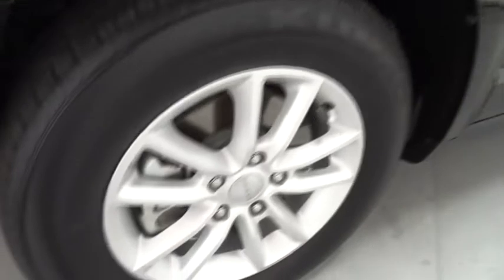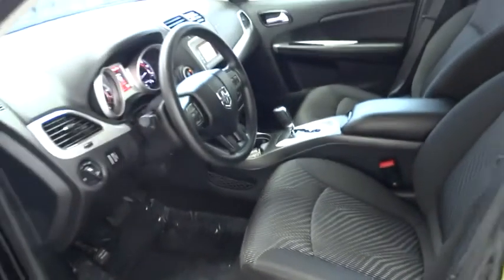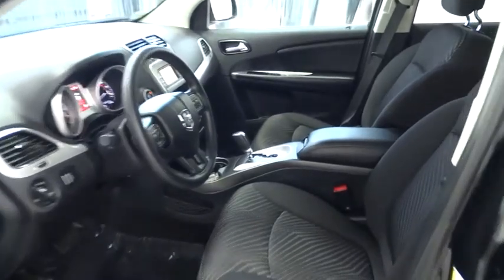2014 Dodge Journey Costa Mesa, Huntington Beach, Irvine, San Clemente, Anaheim, CA RJ5592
2014 Dodge Journey

YES YES YES!!! HERE IS THE ONE YOU'VE BEEN SEARCHING FOR!! DODGE CERTIFIED & CLEAN CARFAX!!! All the right stuff including Flexible Seating Group (3rd Row 50/50 Fold/Reclining Seat, Air Conditioning w/3-Zone Temperature Control, and Rear Air Conditioning w/Heater). This is a 2014 Dodge Journey SXT with only 22k miles. This vehicle is Pitch Black with Black interior and is in GREAT condition.If you demand the best things in life, this outstanding 2014 Dodge Journey is the one-owner SUV for you. Climb into this superb Dodge Journey, knowing that it will always get you where you need to go, on time, every time. It is nicely equipped with features such as Flexible Seating Group (3rd Row 50/50 Fold/Reclining Seat, Air Conditioning w/3-Zone Temperature Control, and Rear Air Conditioning w/Heater). Dodge Certified Pre-Owned means you not only get the reassurance of a 3Mo/3,000Mile Maximum Care Limited Warranty, but also up to a 7-Year/100,000-Mile Powertrain Limited Warranty, a 125-point inspection/reconditioning, 24/7 roadside assistance, rental car benefits, and a complete CARFAX vehicle history report.We choose to take the stress out of the purchasing process. We work with third party sites to determine what is a fair price for our customers to ensure you will be happy with your buying experience. At Orange Coast Auto Group, we select only the best pre-owned vehicles to offer our customers. Our commitment to your peace of mind is our #1 priority. That's why each vehicle has a certified quality inspection, 3-month, 3000-mile Power-train Warranty on each car, our 72-hour/250 mile No Questions Asked return policy, free CarFax report, clean title guarantee and your first year oil changes are on us. Shop Easy, Drive Happy!